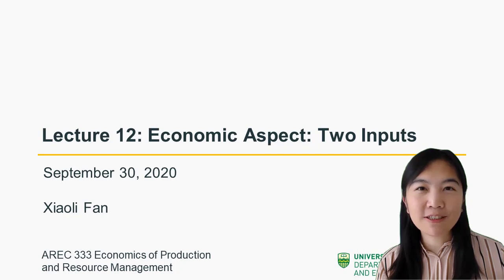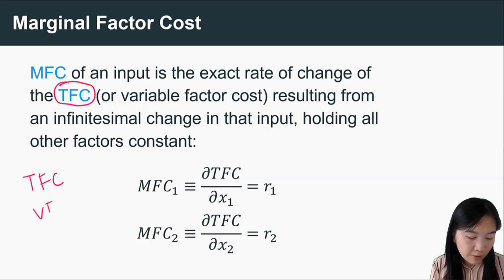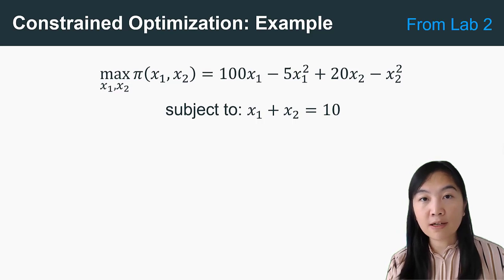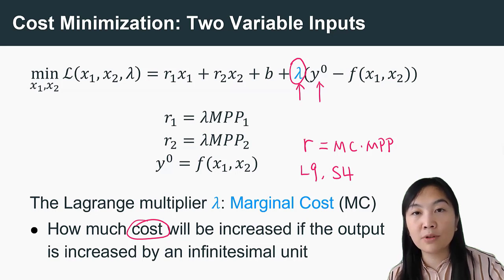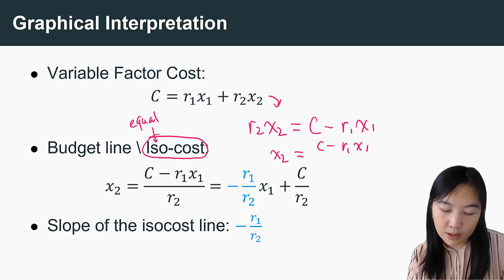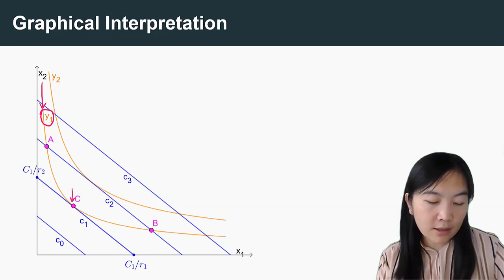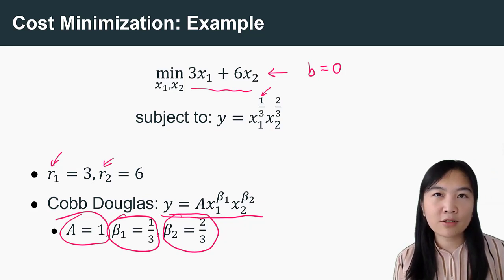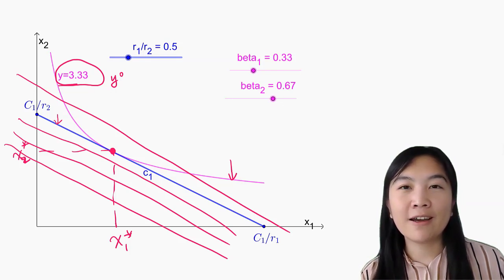Ualberta-AREC 333-2020-Production Economics-Lecture 12-Sep 30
Cost Minimization
Expansion Path